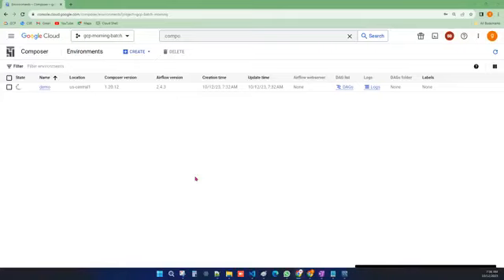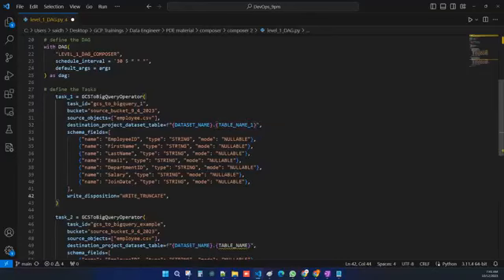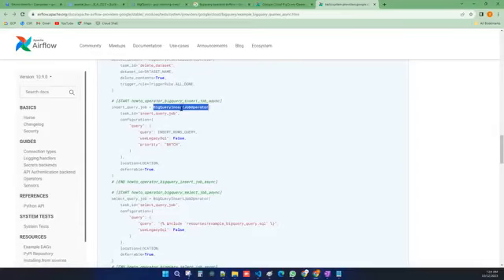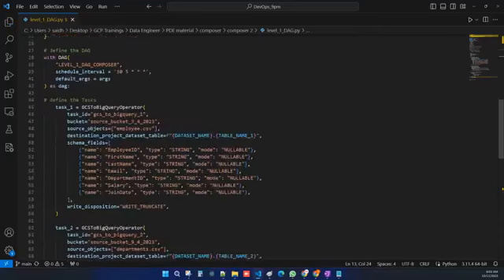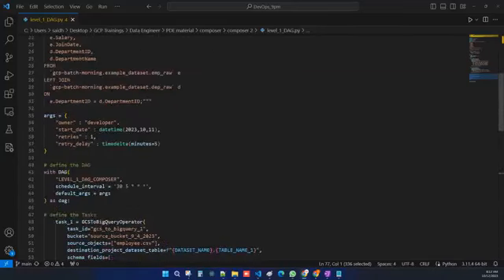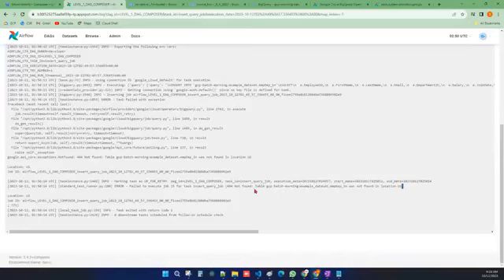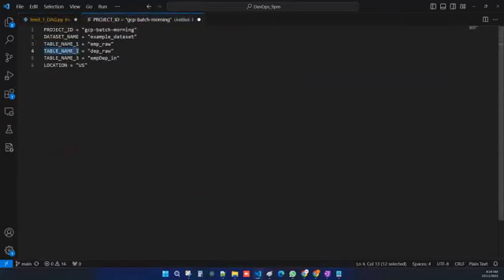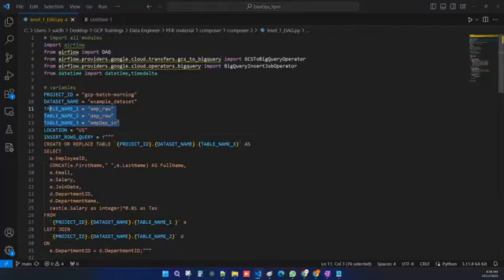35 Cloud composer airflow create a DAG and multiple tasks